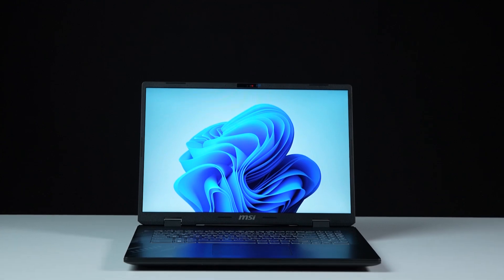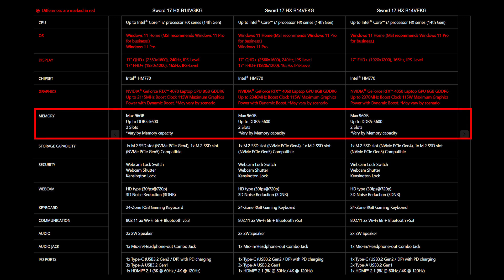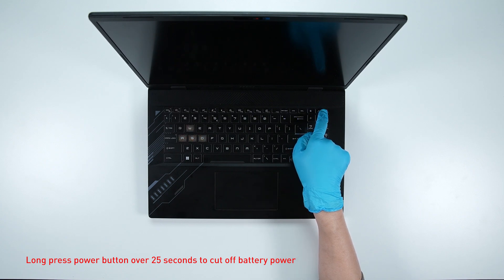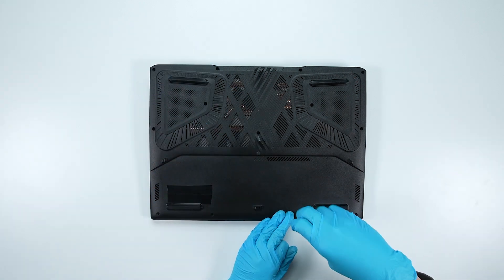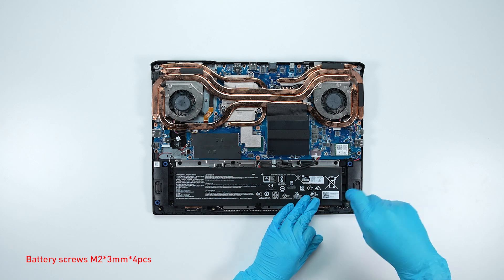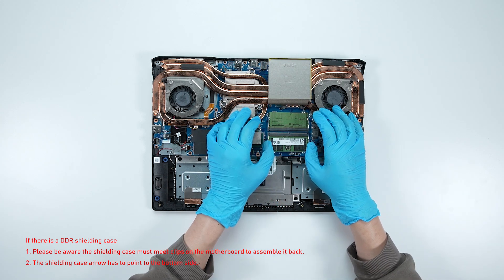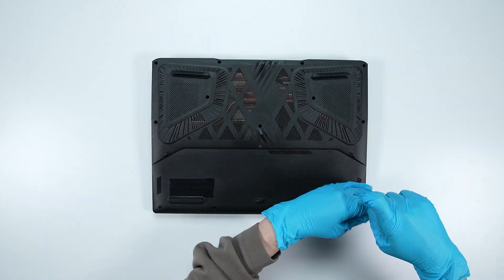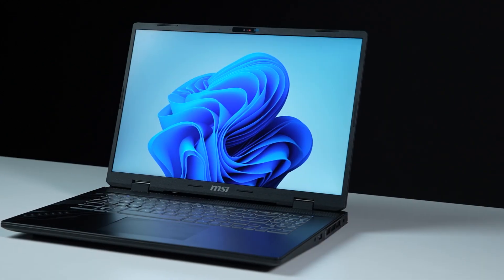MSI Sword 17HX B14V /Crosshair 17 HX D14V /Pulse 17 AI C1V Upgrade Tutorial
- Before replacing or upgrading your SSD, please remember to back up your data. Additionally, if Intel VMD is enabled by default, please install the IRST or RST driver before installing the new SSD.
- This video is applied to MSI Sword 17HX B14V /Crosshair 17 HX D14V /Pulse 17 AI C1V Series.

00:01 Introduction
00:07 Preparation
00:22 Specification
00:45 Notification
01:03 Disassemble
01:58 Upgrade SSD
02:14 Upgrade Memory
02:45 Check the SSD & RAM upgrade is successful